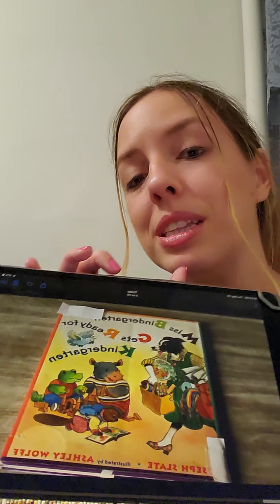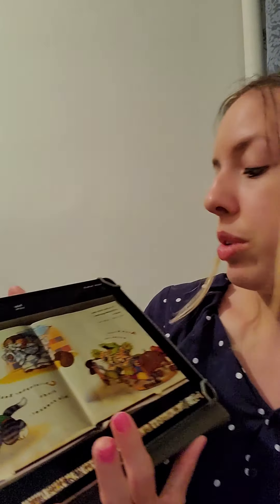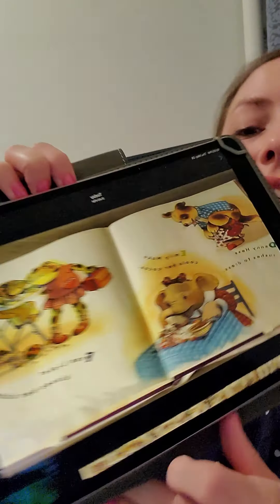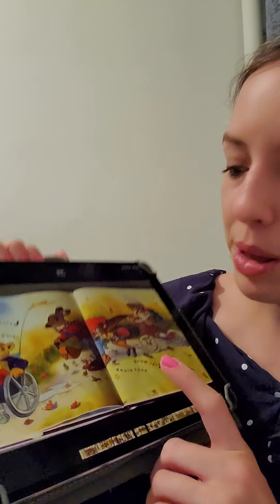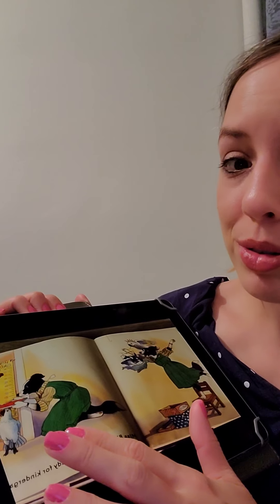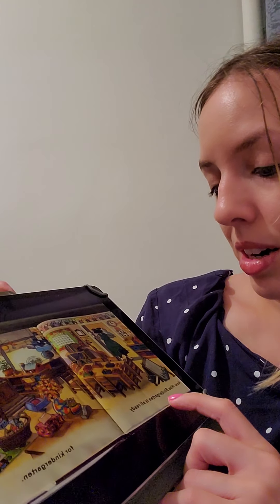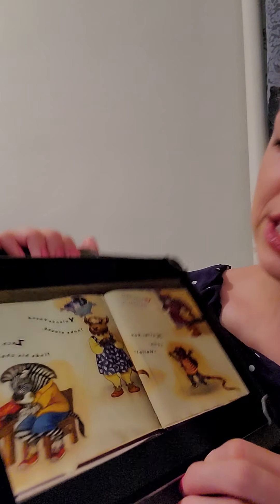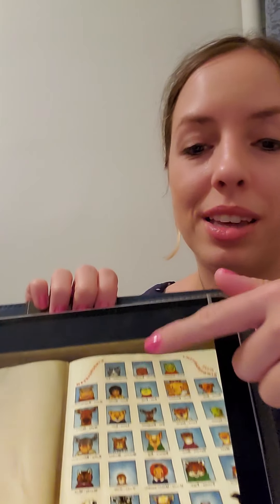Miss Bindergarten Gets Ready for Kindergarten